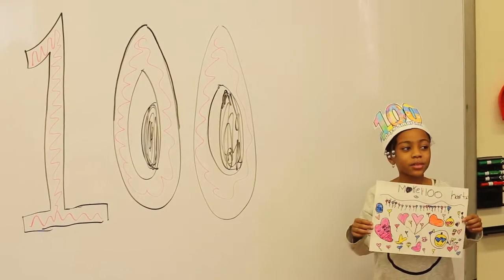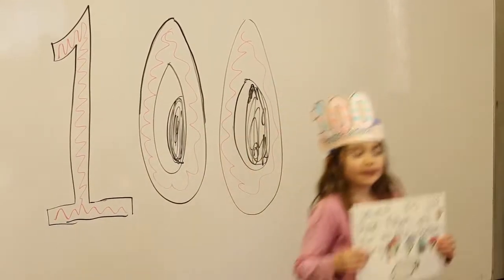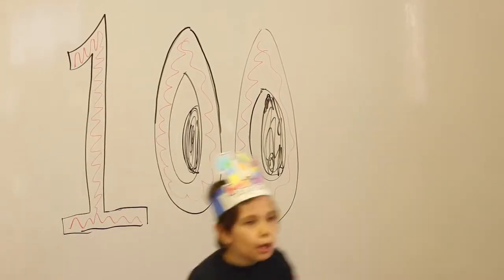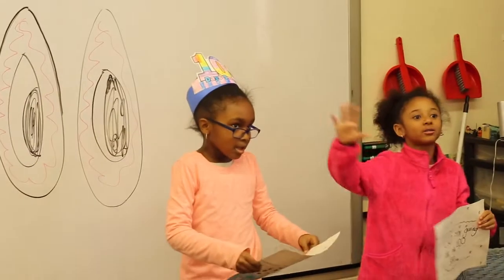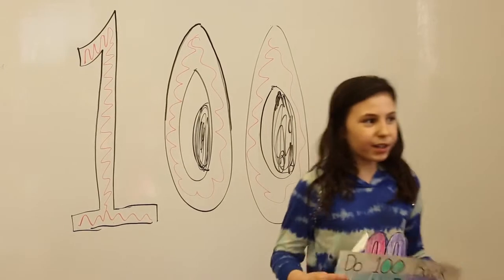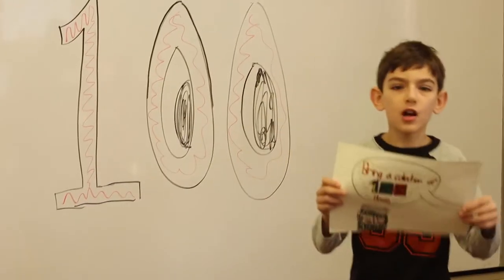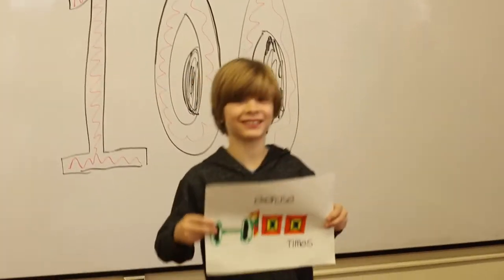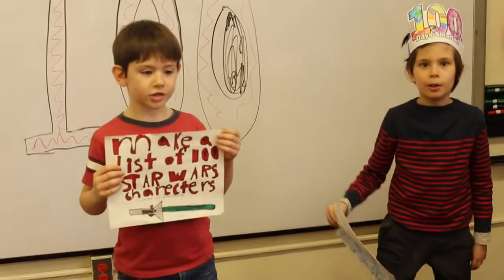Celebrating MSC's 100 Days of School! Madelene's Class 2 3 Presents